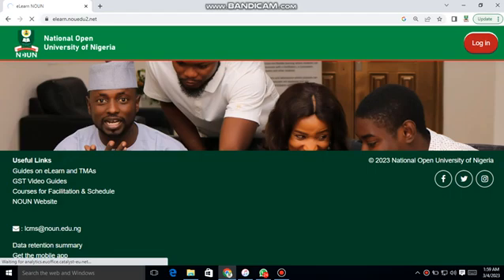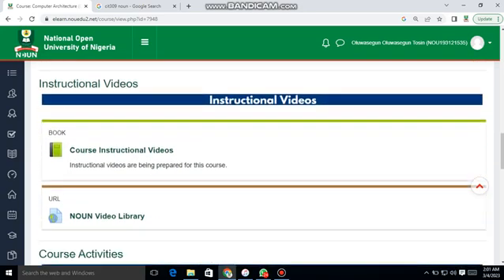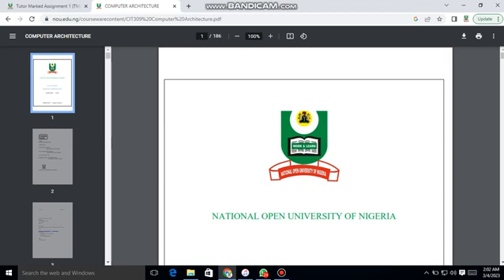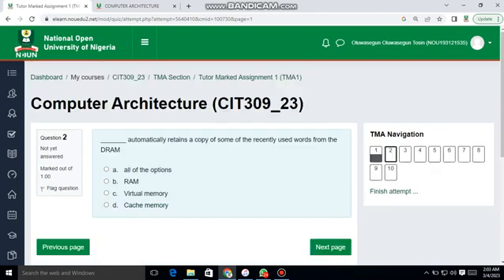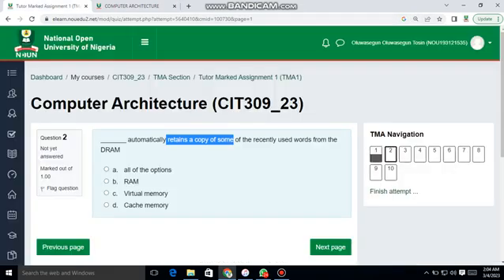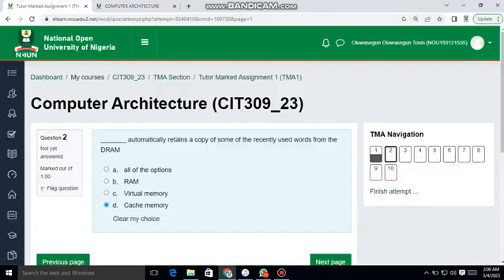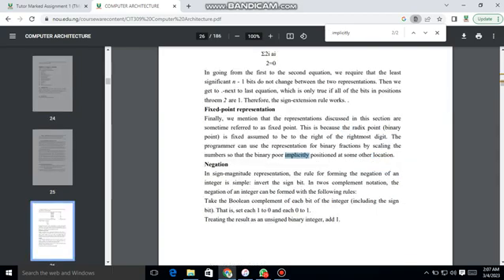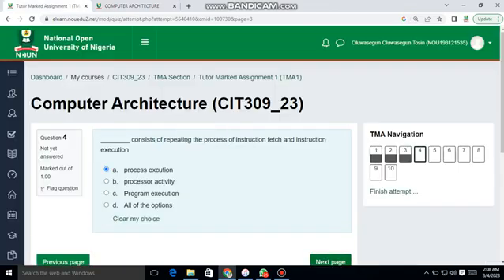How to Solve your TMA BY YOURSELF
Get your TMA done by yourself